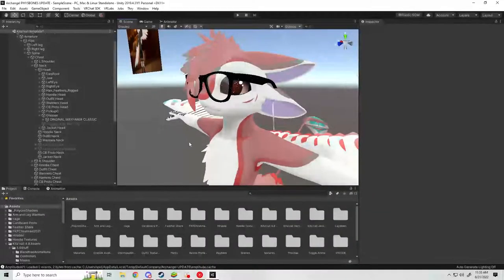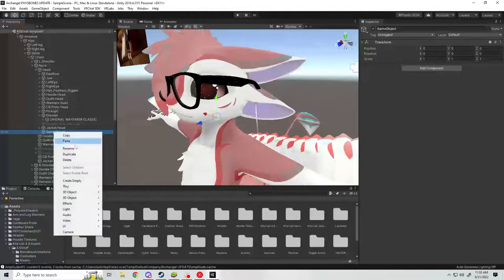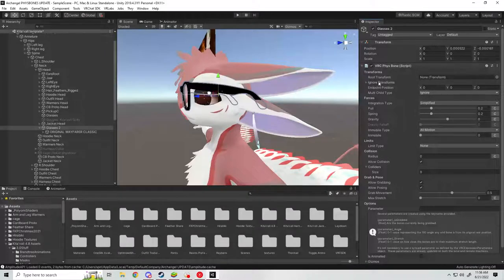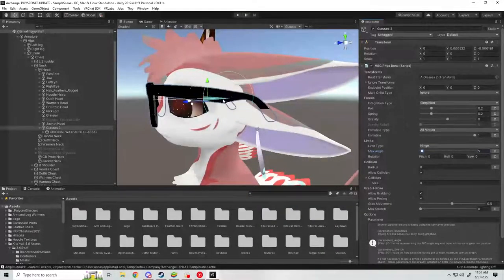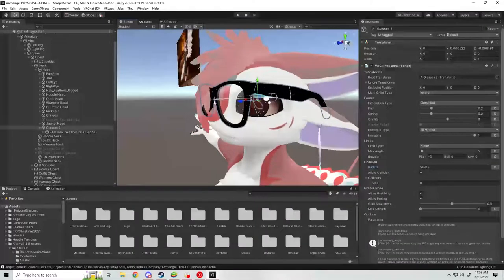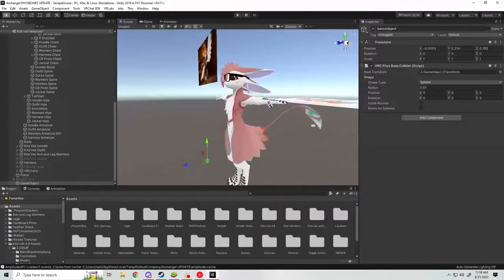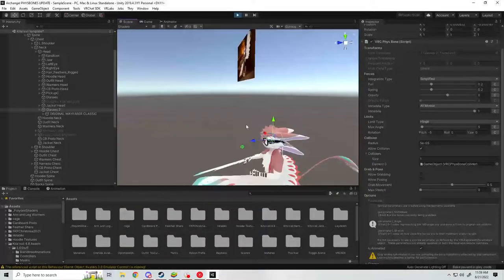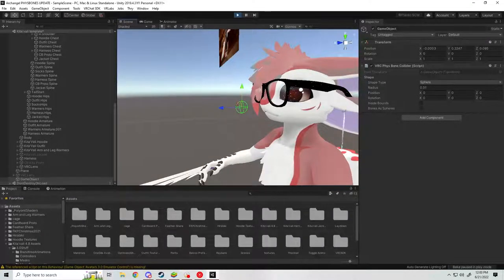VRC Glasses Nose Push Tutorial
Here is a quick tutorial on how to set up the ability in game to push your glasses up your nose. Please note that you will need basic knowledge on using Unity and publishing your own avatars. There are many aspects of avatar creation I do not cover here.